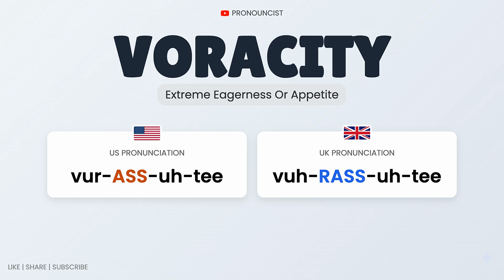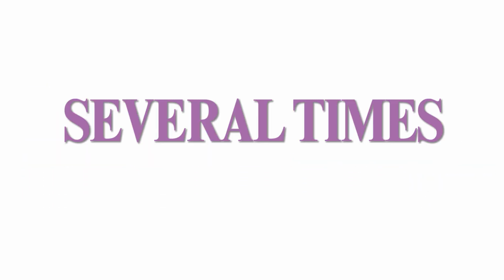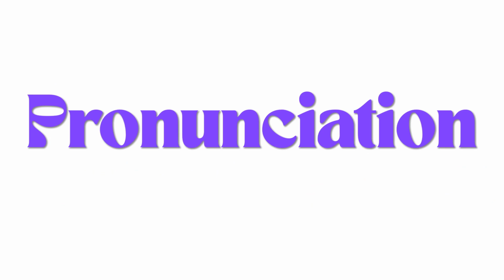How to pronounce VORACITY in British & American accent || Learn with syllables 🇺🇸🇬🇧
Learn how to pronounce "VORACITY" correctly in English 🇺🇸🇬🇧.

In this video, we break down the pronunciation step by step so you can clearly understand how to say VORACITY in both American and British accents.